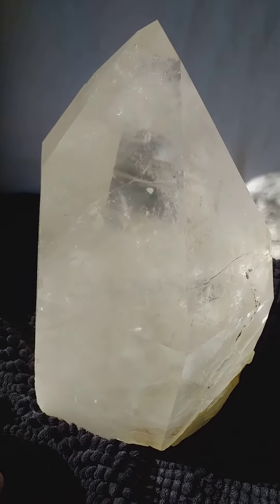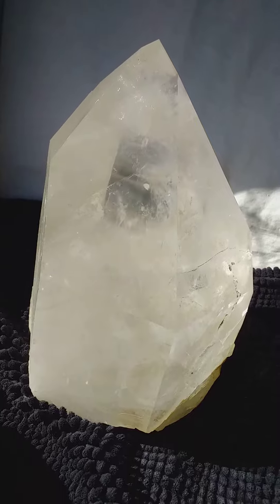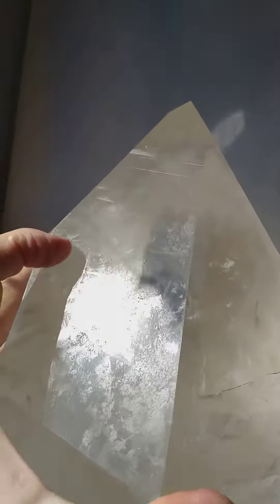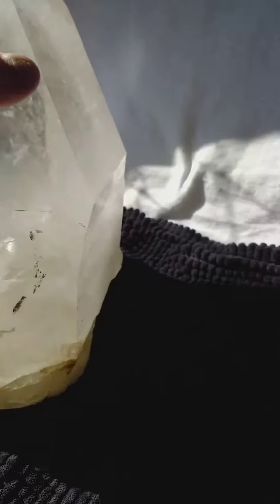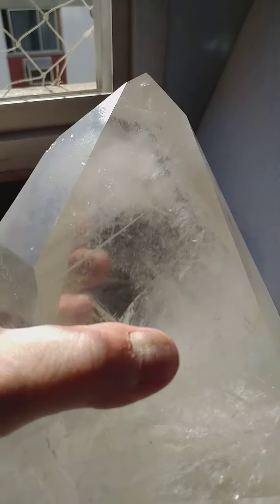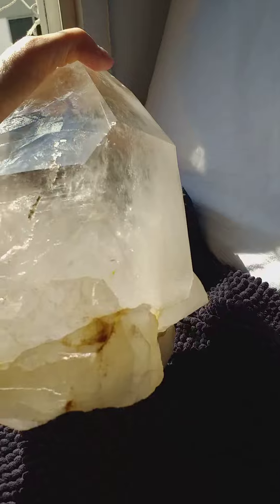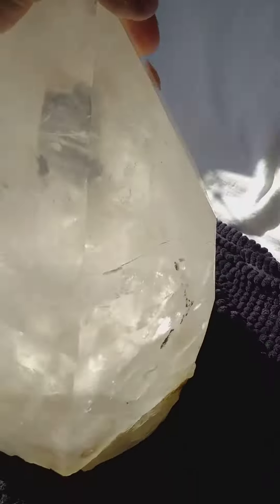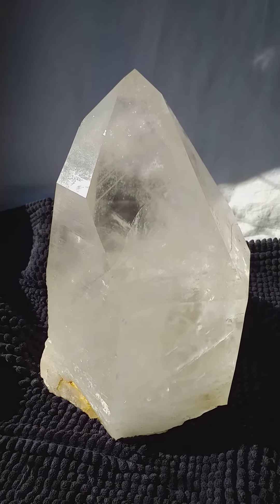Very large 100% natural Lemurian crystal with record keeper